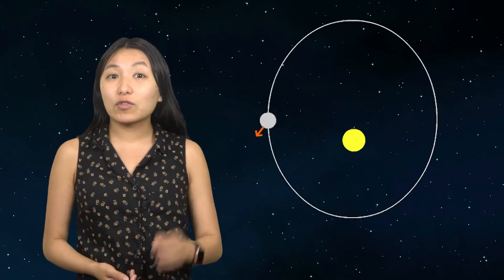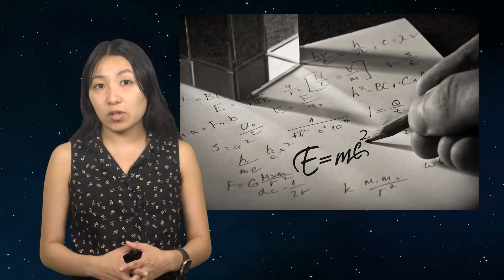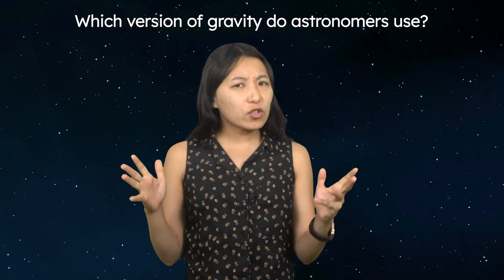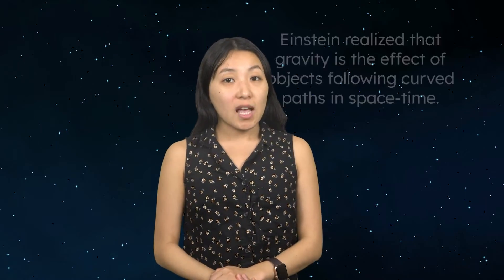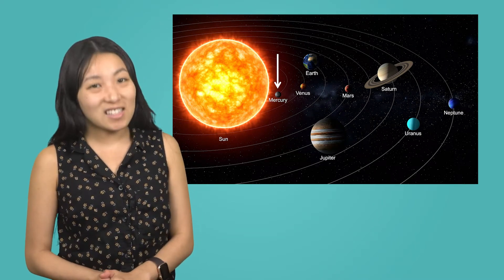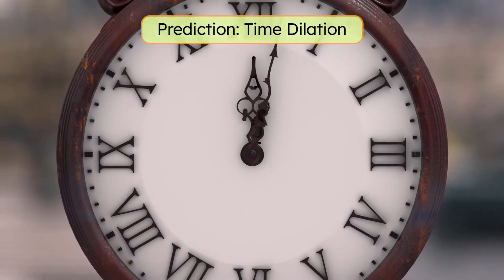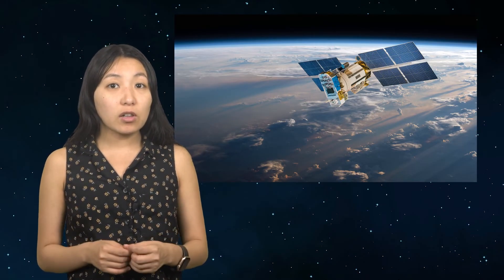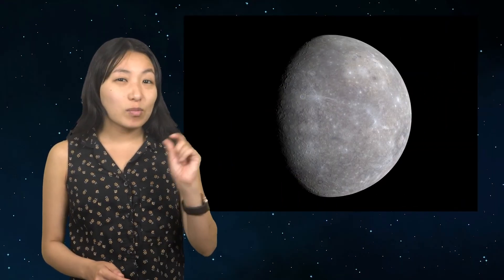Gravity, by Albert Einstein - Exploring the Theory of Relativity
Let’s dive into Einstein’s world of relativity and see how it transforms our understanding of space, time, and everything in between. In this high school astronomy lesson, we’ll dive into the two competing views of gravity — Newton’s and Einstein’s — and discover how Einstein’s theory solved one of astronomy’s oldest puzzles. Then, we’ll explore how these ideas connect to phenomena like gravitational lensing, time dilation, and black holes. Are you ready to rethink gravity and uncover the secrets of the cosmos? This lesson is from MiaPrep's Astronomy course.